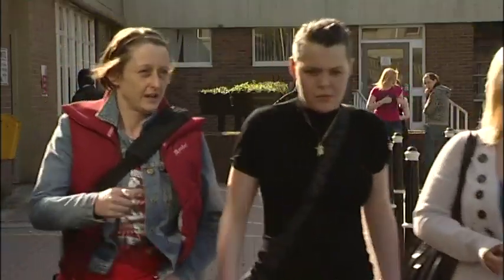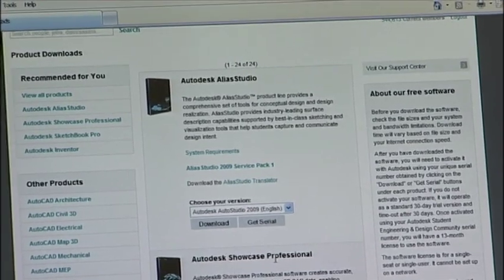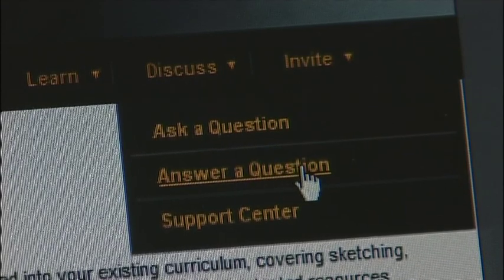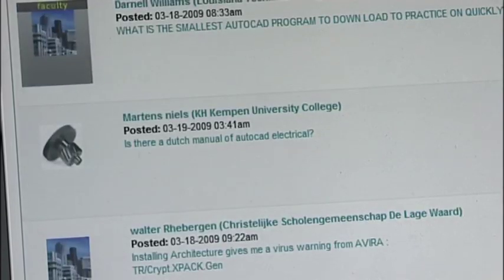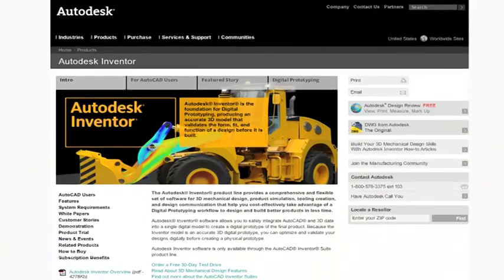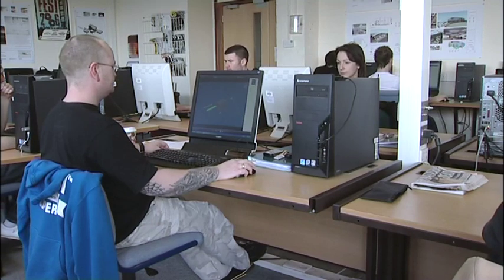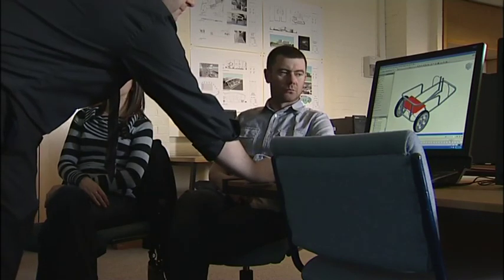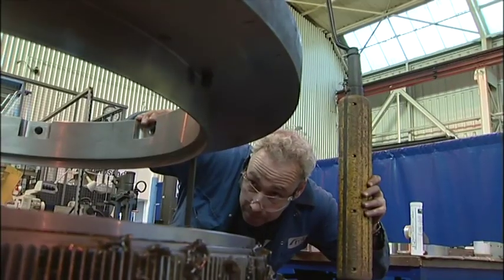Bett Awards 2009 - FE & Skills Digital Content category winner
At Motherwell College staff use the Autodesk Student Engineering & Design Community website to help bridge the gap between education and the workplace.

This resource was the winner of the 2009 BETT Award for FE & Skills Digital Content. The BETT Awards identify and reward innovative technological products and services that are proving to be effective in education. Find out more about the BETT Awards on the Becta